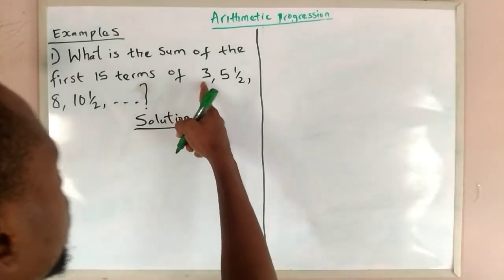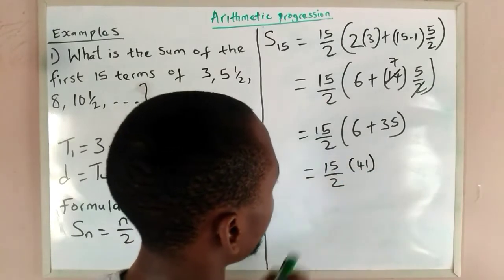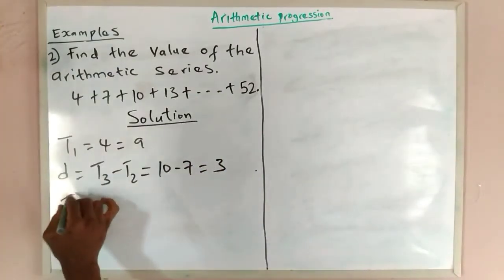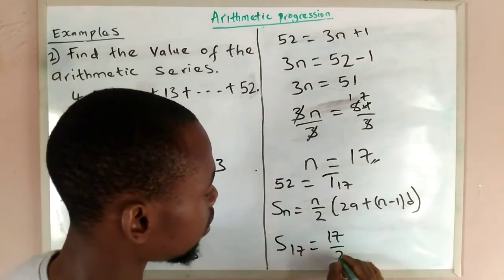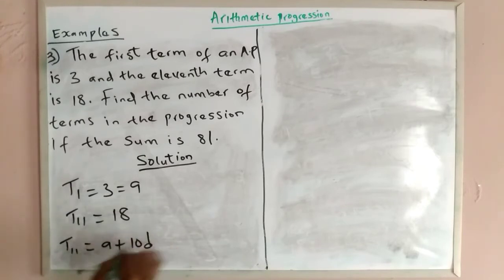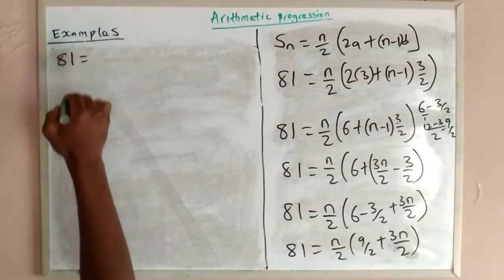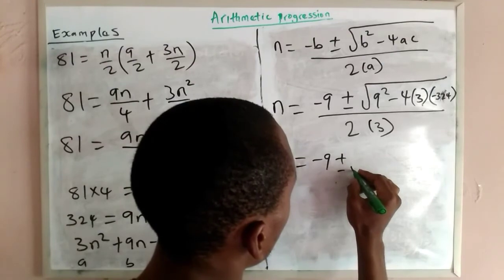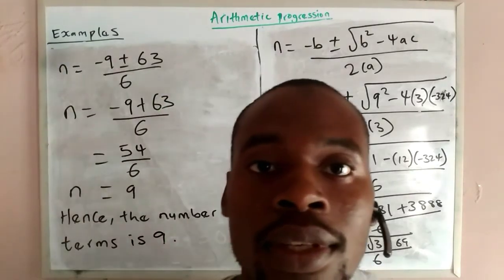Finding the sum of nth terms of an Arithmetic progression(A.P)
This is a video that gives clear and we'll explained examples on how to find the sum of an Arithmetic Progression(A. P.)